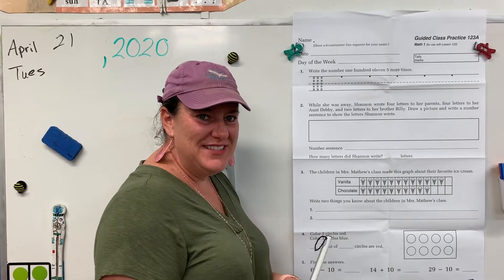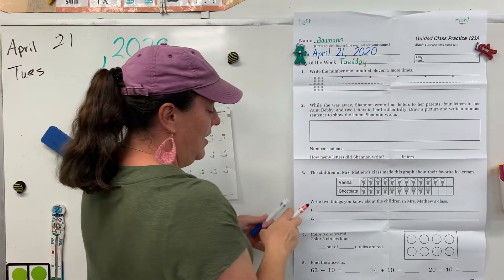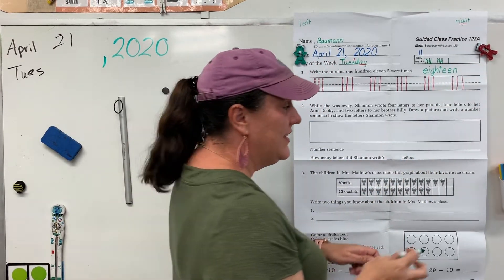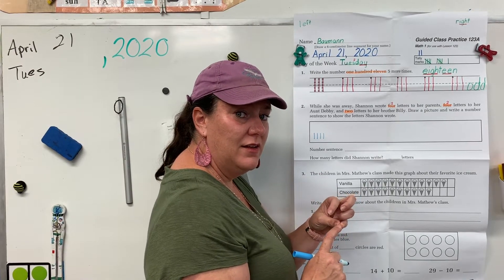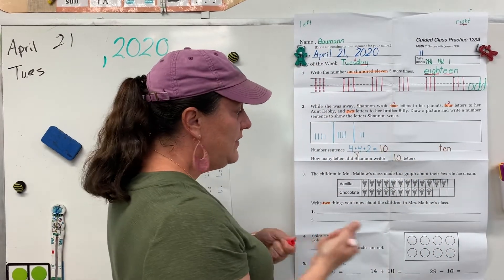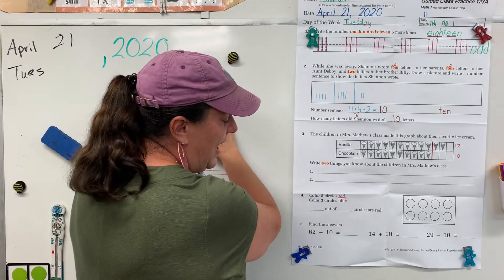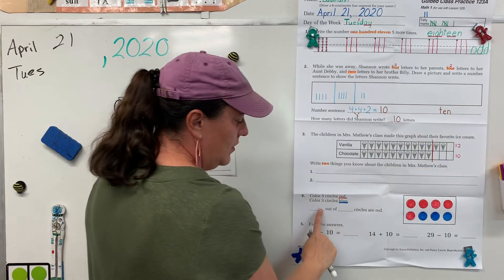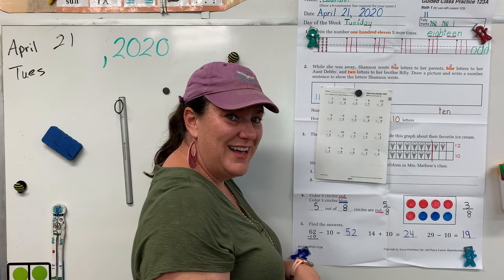Kindergarten - Math Lesson 123